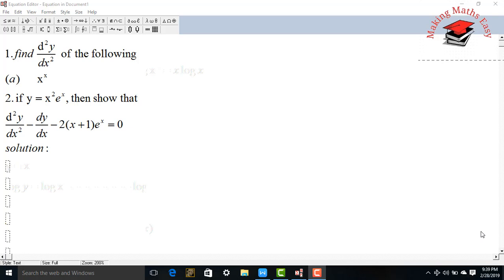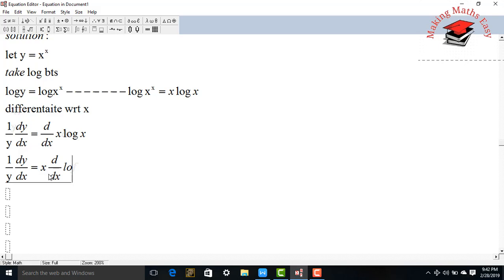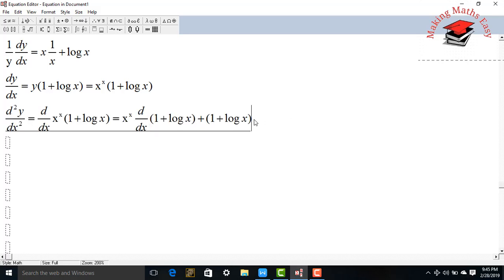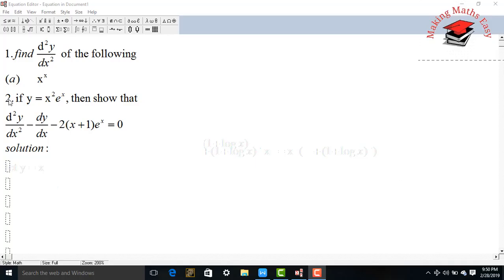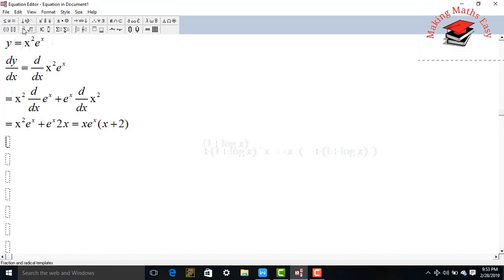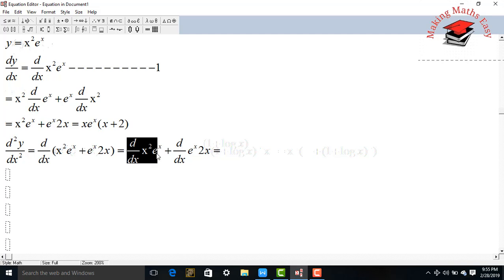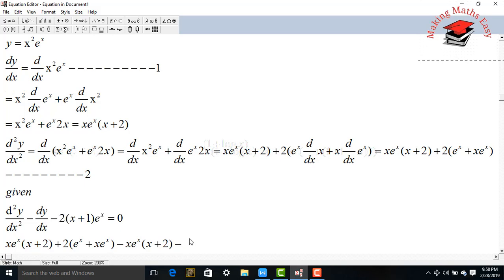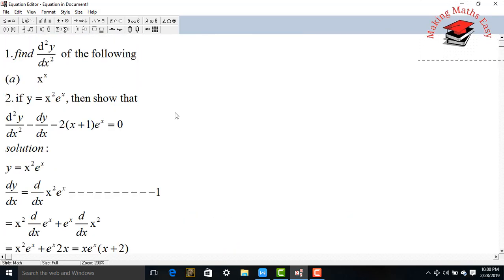Derivatives of higher order functions part 2 second order derivatives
This video is all about the derivatives of higher order functions. In the previous video i have given the brief explanation on derivatives of higher order with order = 2. This video i have given some most important sums that are complicated to solve.